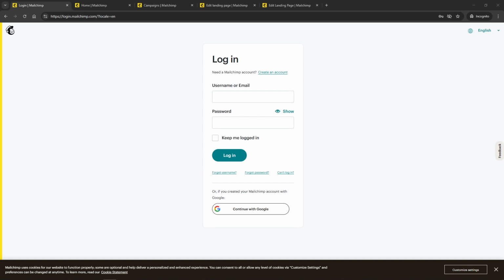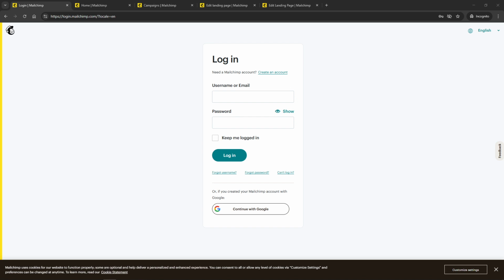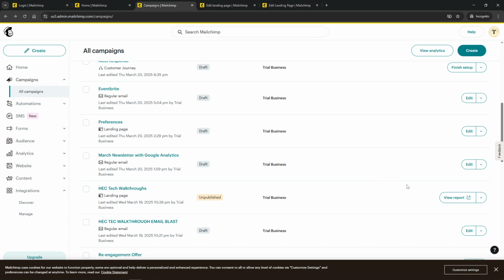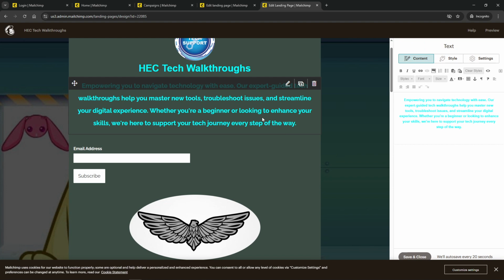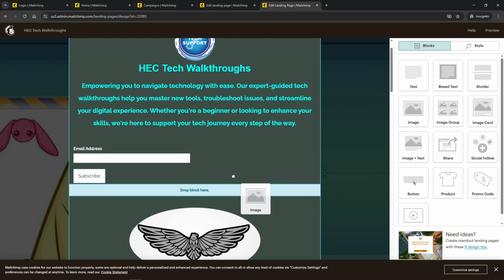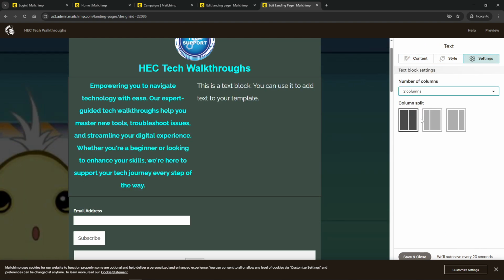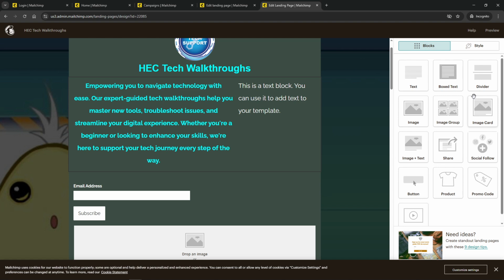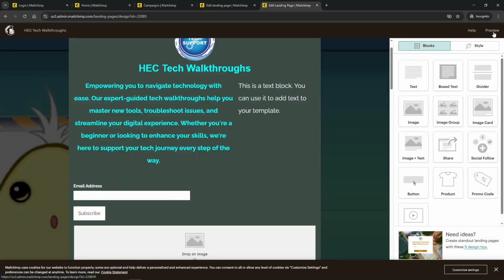How to Adjust Column Width on Mailchimp [2025 Full Guide]